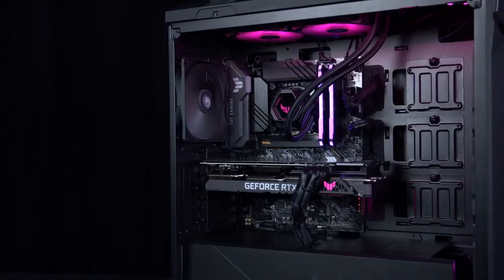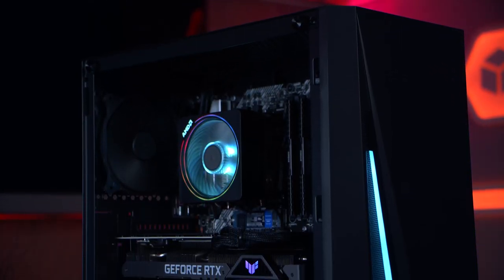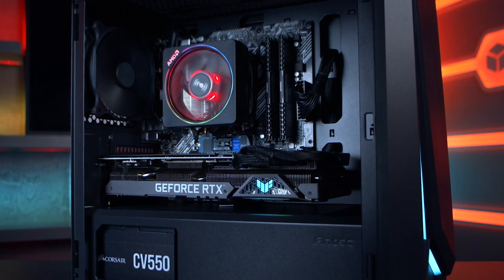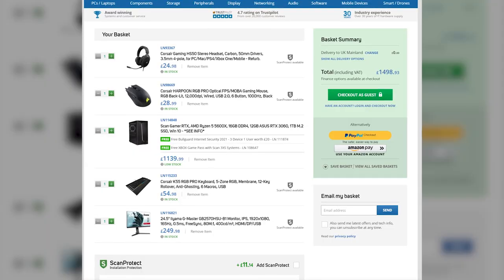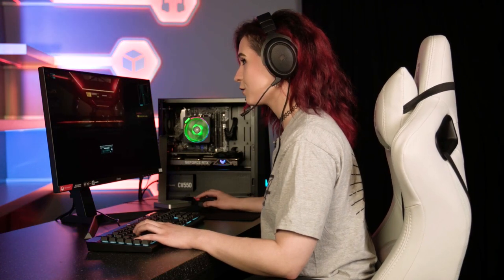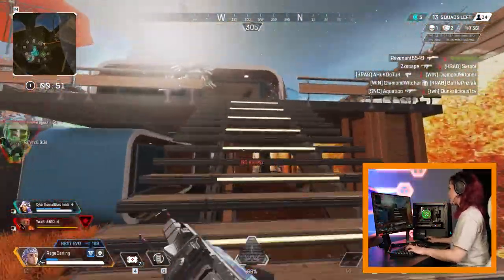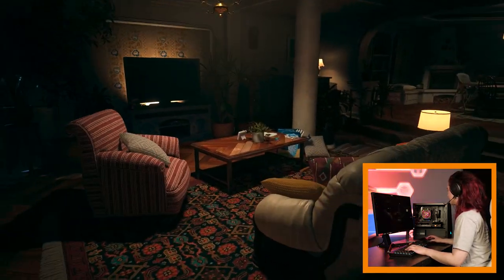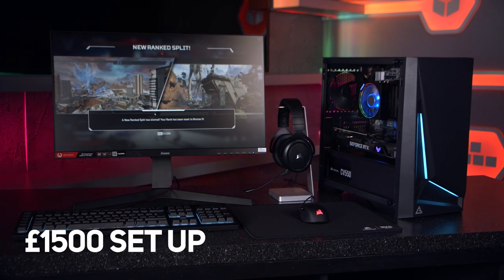£1500 COMPLETE Gaming Setup - What performance do you get in 2021?? Rage Darling finds out!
We would all love to have a Ryzen 5950X and a top end graphics card. But just how much performance can you get from a complete setup that cost UNDER £1500 in 2021? Rage Darling takes on the challenge!